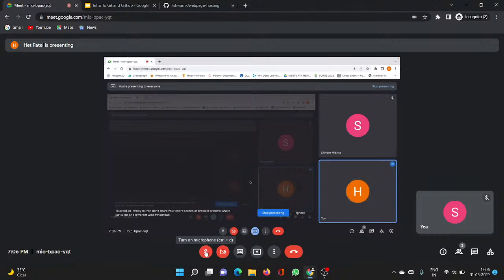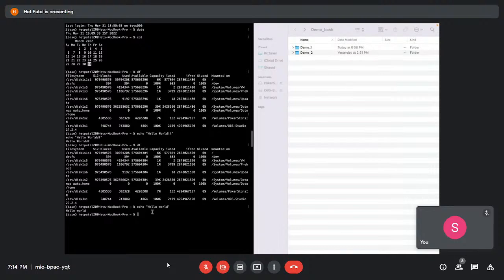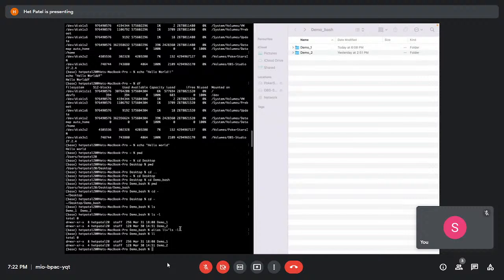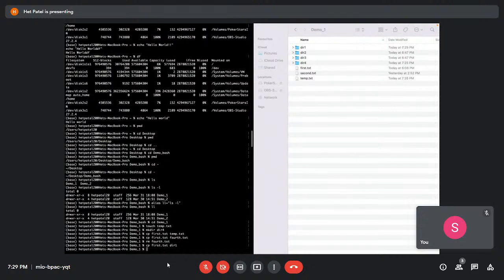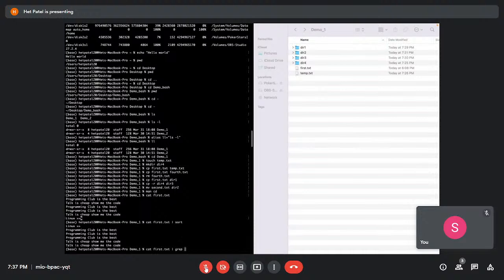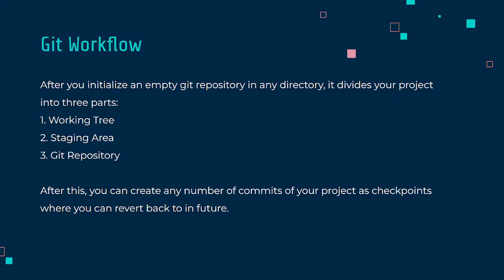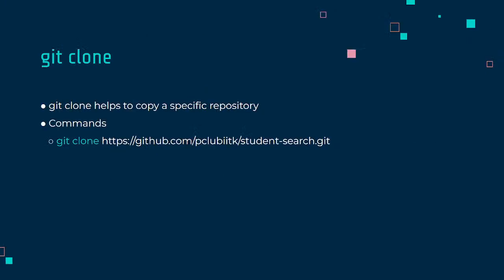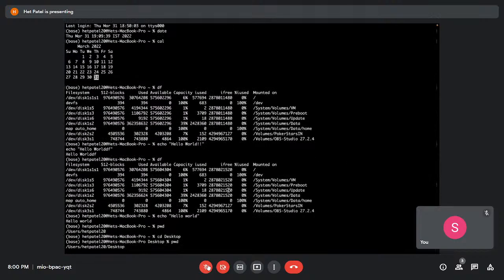Introductory Session on Git and Bash | Programming Club, IIT Kanpur